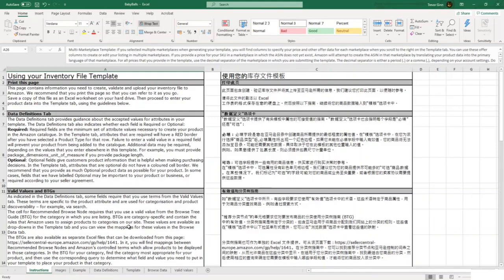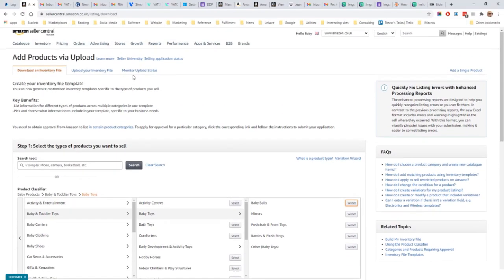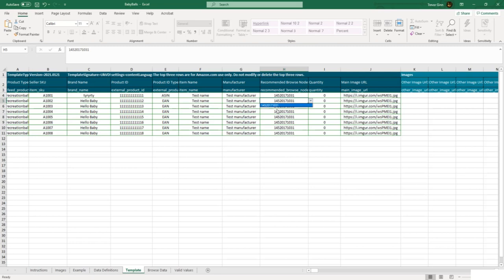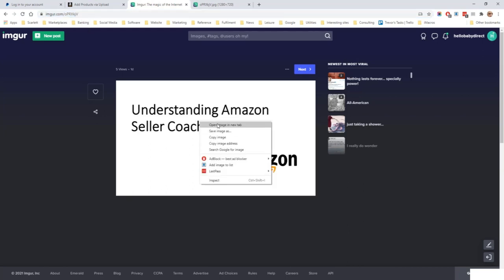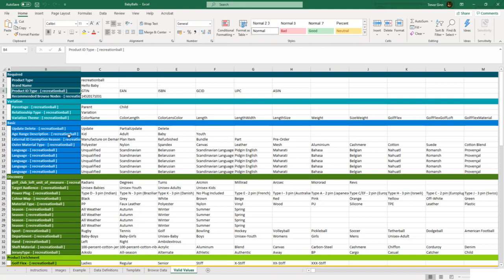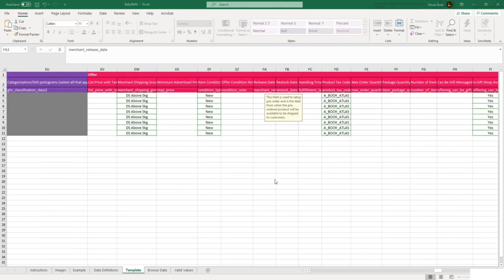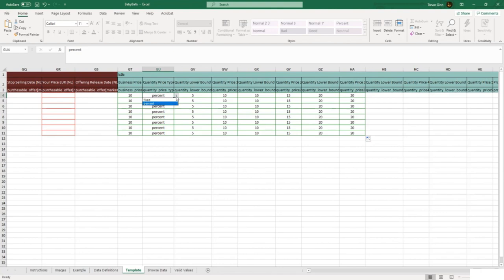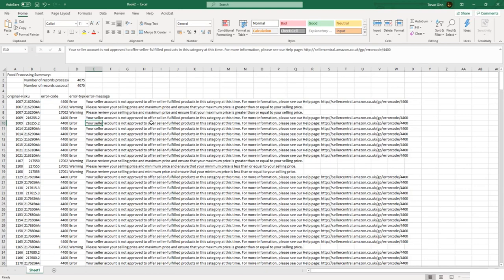Category Specific Flat Files Amazon | Lecture 23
Here is the complete series of Amazon course. We'll cover multiple concepts and hand on Experience. Here is the outline of the course.
1. Starting Amazon Business
2. Fulfilment options - FBA, FBM or SFP
3. Amazon's Product Catalogue and the Product Listing Page
4. Amazon Search
5. Keyword Research and Optimizing Listing Content
6. Creating product individually and via flat files
7. Pricing
8. Fulfilled by Merchant (FBM) Shipping Options and Settings
9. Fulfilled By Amazon
10. Reporting
11. Managing Orders
12. Seller Performance
14. Growing your sales
16. Your Brand on Amazon
17. Expanding internationally